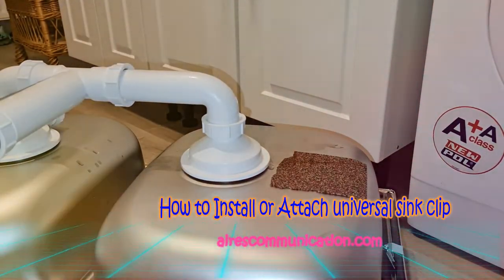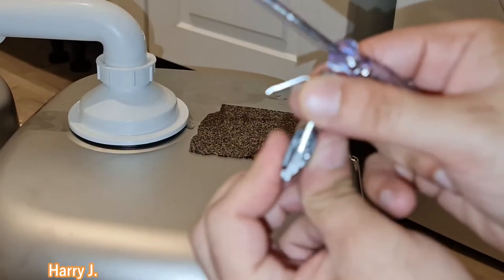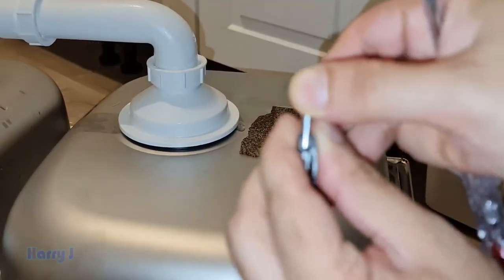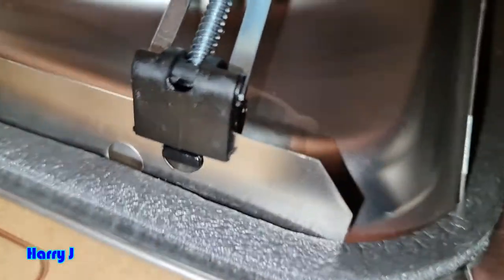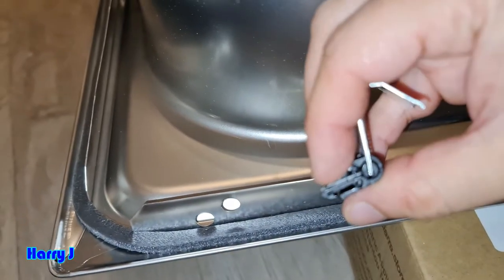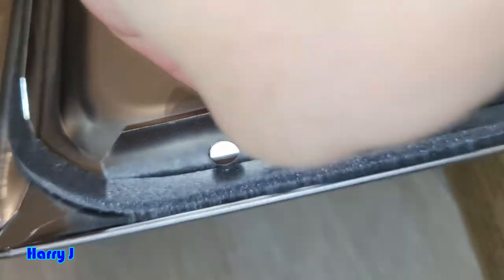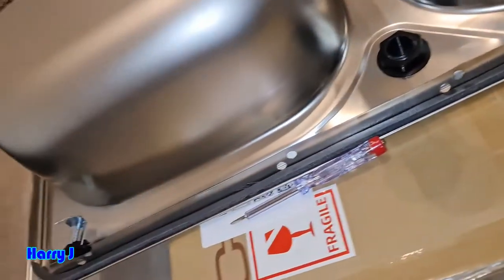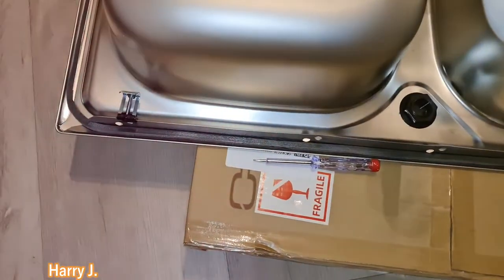How to Install or Attach universal sink clip